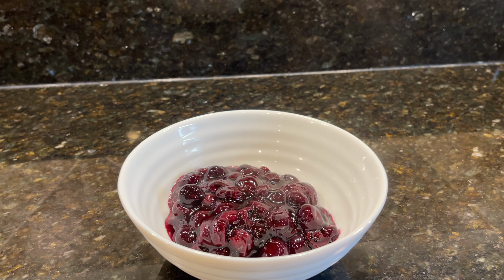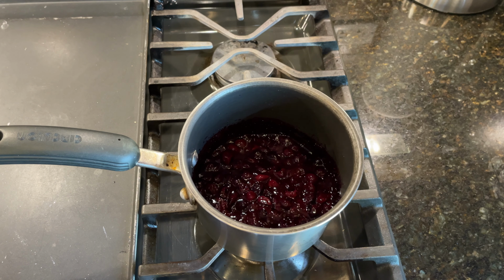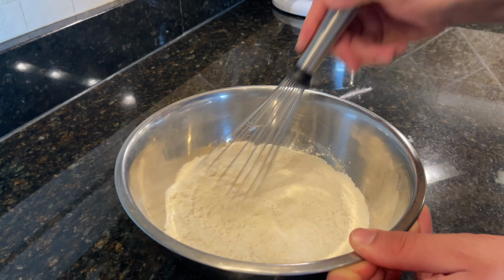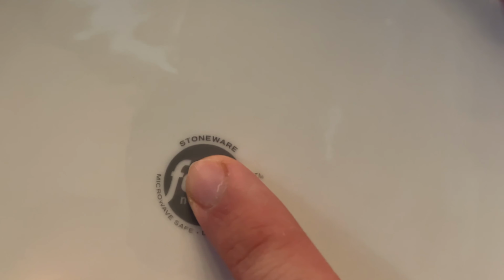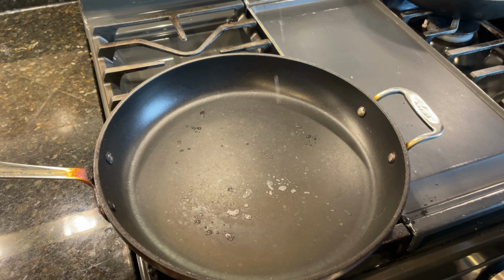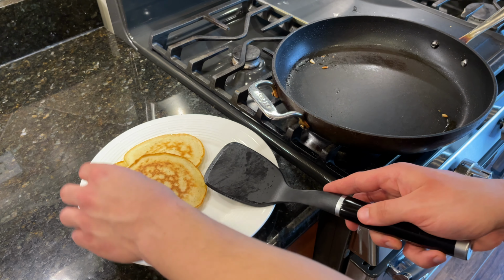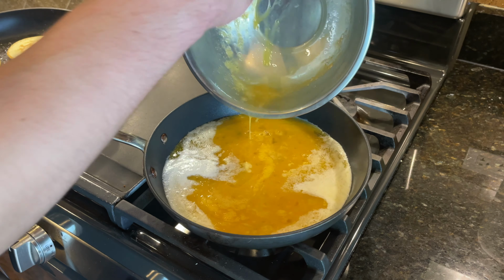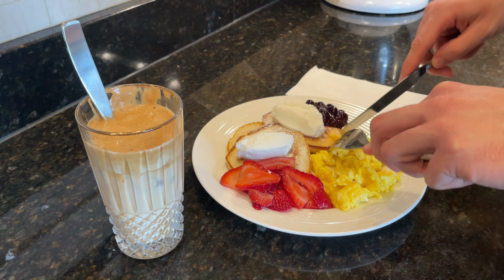The Best Pancake Breakfast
Treat your family to a special weekend breakfast where everything is made from scratch.

Ingredients
Pancakes (4-5 servings; 12-15 4-inch pancakes)
 - 220g (1 3/4 cup + 1.5 tbsp) all-purpose flour
 - 11g (2 1/4 tsp) baking powder
 - 50g (3.5 tbsp) unsalted butter
 - 2 large eggs (100g)
 - 36g (3 tbsp) sugar
 - 5g (1 tsp) kosher salt
 - 285g (1 cup + 3 tbsp) milk
 - 5g (1 tsp) vanilla extract

Sliced Strawberries (4 servings)
 - 225g (8oz) fresh strawberries
 - 16g (4 tsp) sugar

Blue Berry Compote (4 servings)
 - 170g (6oz) fresh or frozen blueberries
 - 12g (1 tbsp) sugar
 - 45g (3 tbsp) water
 - 3g (1 tsp) corn starch + 15g (1 tbsp) water
 - 1/4 of a lemon - juiced

Whipped Cream (4 servings - 8 dollops)
 - 120g cold heavy cream
 - 12g sugar
 - 1/8 tsp vanilla extract

Scrambled Eggs (4 servings)
 - 8 large eggs (400g)
 - 3.6g (3/4 tsp) kosher salt; 0.9% of total egg weight
 - 60g (4 tbsp) unsalted butter; 1/2 tbsp per egg

Things that can be done the night before:
Both the blue berries and strawberries can be prepared the night before. For the strawberries, cut and slice them, but do not cover them in sugar until 5-15 minutes before serving. If the strawberries sit in sugar for too long, the sugar will draw out too much water, and the strawberries will take on an over-ripen appearance and the texture will softer. They will still taste great, but will just not be as pleasing to the eye.
Ideally whipped cream should be prepared right before serving, but I have made my whipped cream the night before in the past an experienced little to no differences.
Mixing the flour and baking powder is another thing that can be done ahead of time.
Preparing things the night before is a great way to get ahead, and makes cooking the day of a lot less stressful.

Do not forget to set the table and clean as you go. This will make the final dining experience more enjoyable. It may also be a good idea to make a half batch of pancake batter as a practice round if you do not have much experience preparing pancakes. That way if you run into any issues, you will have them ironed out when it comes time to cook for everyone.

Introduction - 0:00
Fruit Toppings - 0:20
Pancake Batter - 2:37
Whipped Cream - 4:38
Cooking Pancakes - 6:03
Scrambled Eggs - 8:04
Plating - 9:33